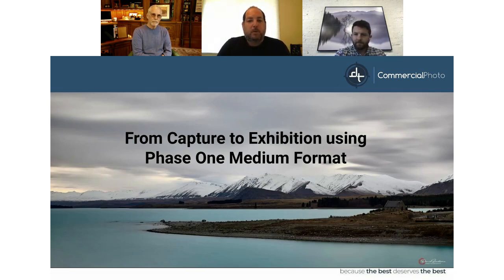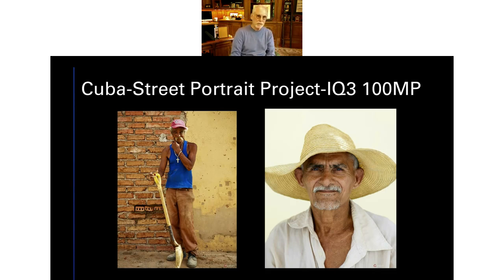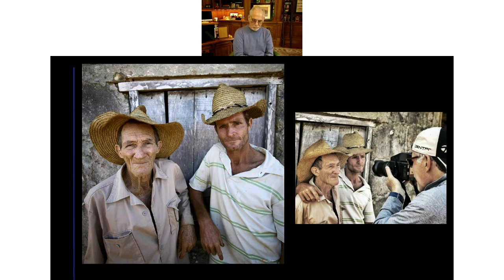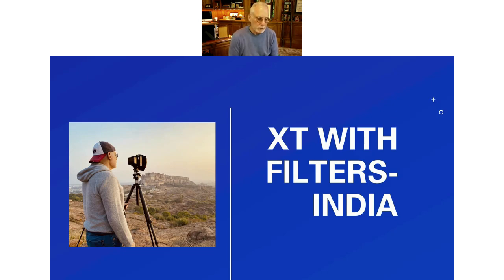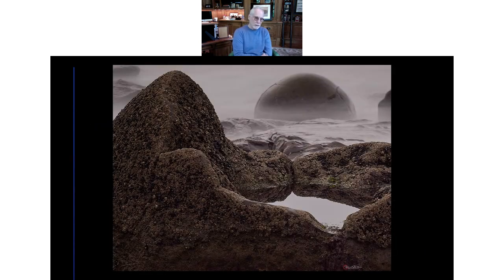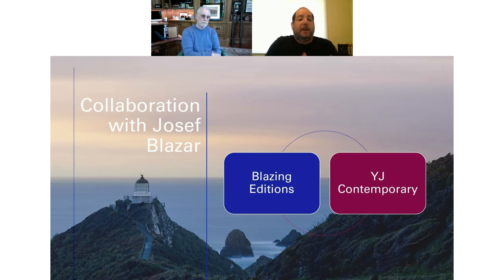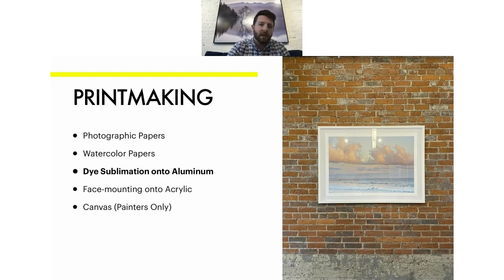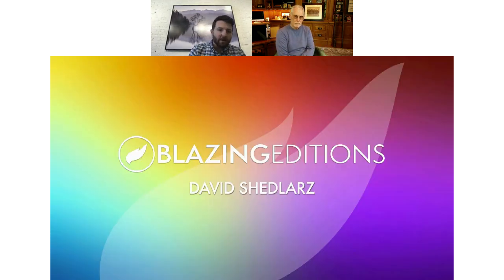Digital Transitions Hosts David Shedlarz & Josef Blazar Live Discussion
David Shedlarz will be presenting one of his recent projects “Winter in New Zealand — A study in Tranquility,” in which he photographed landscapes across New Zealand using his color and Achromatic IQ4 150MP digital backs on both the XF and XT Camera Platforms in combination with advanced imaging techniques like automated frame averaging, and physical filtration with the Wine Country Camera filter system.

David’s presentation will be followed by a conversation with Josef Blazar of Blazing Editions, where they will discuss their intensive collaboration throughout the whole process of producing the prints and constructing a virtual gallery show of his work at their gallery, YJ Contemporary, to achieve and fulfill David’s creative vision.